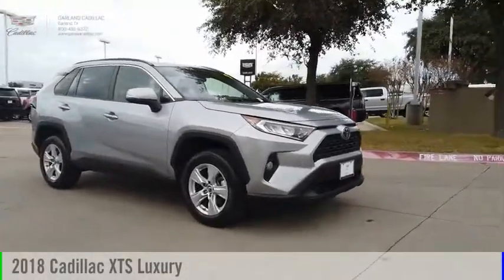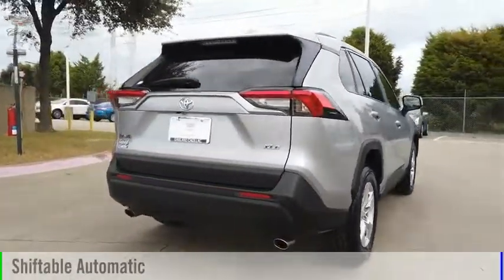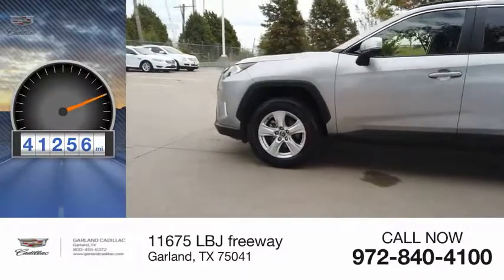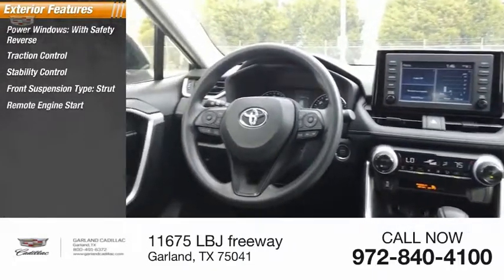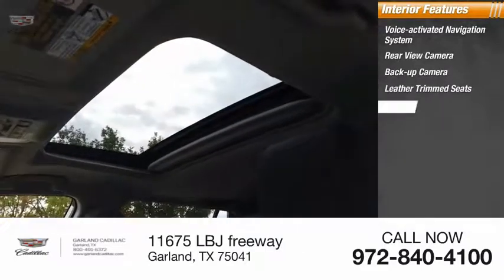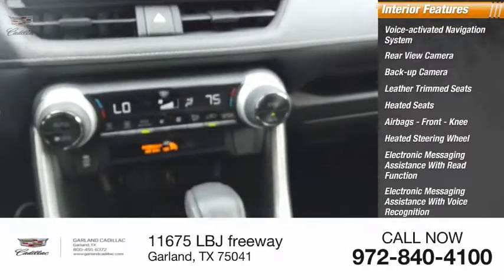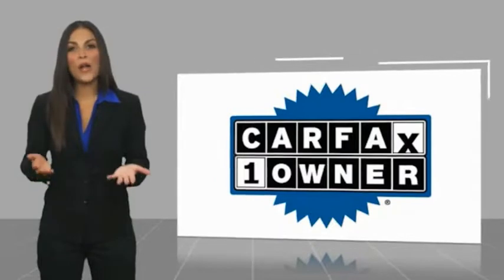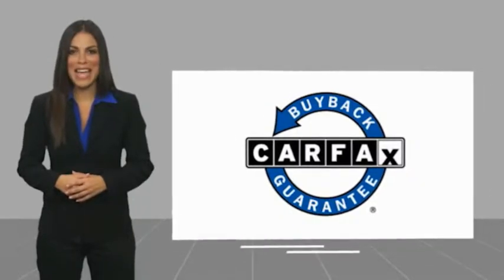2018 Cadillac XTS Garland TX XJ9166481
2018 Cadillac XTS Luxury

Garland Cadillac
11675 LBJ freeway